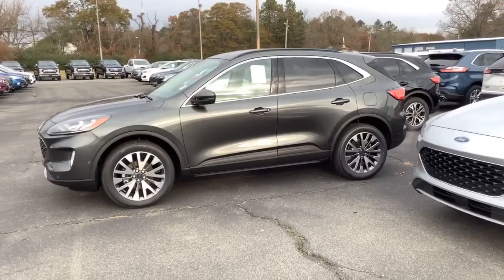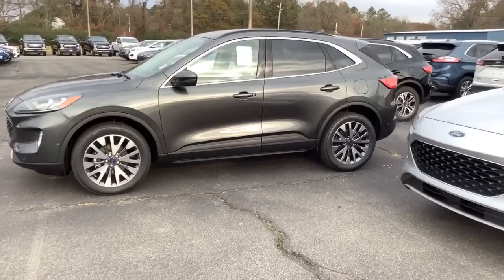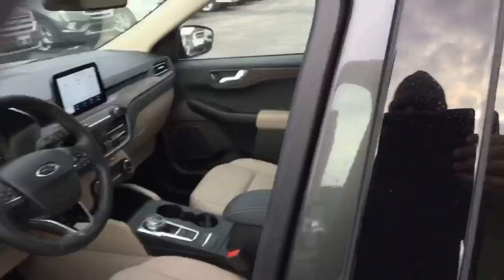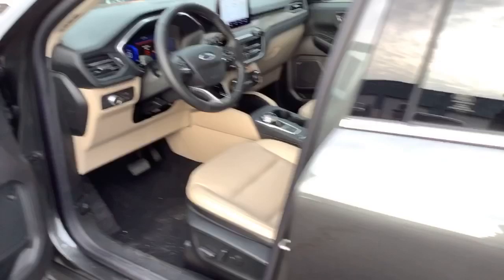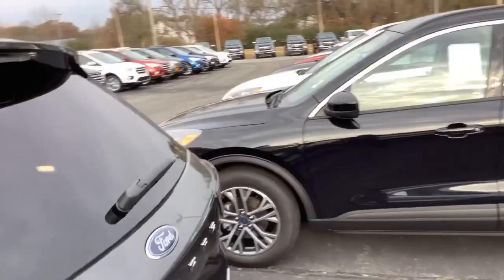2020 Ford Escape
2020 Ford Escape Titamium